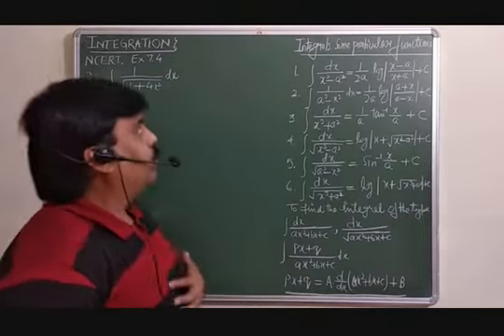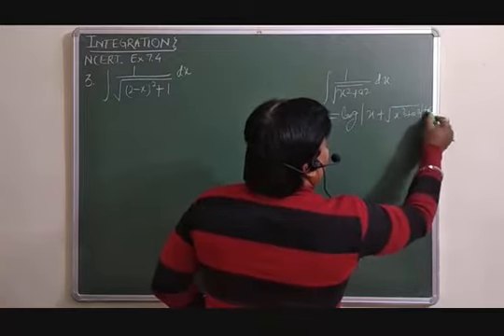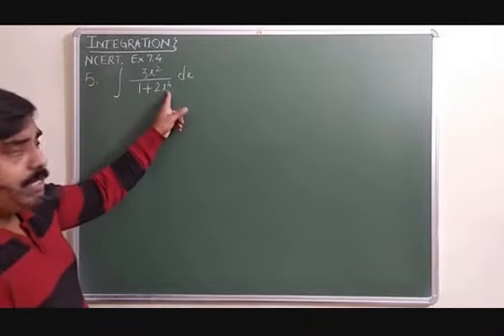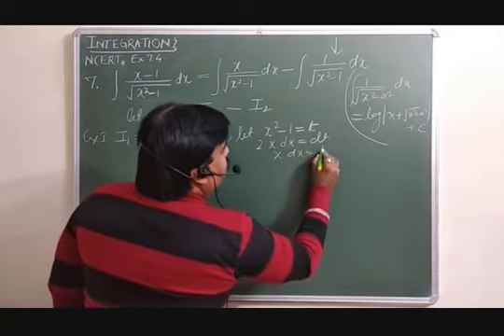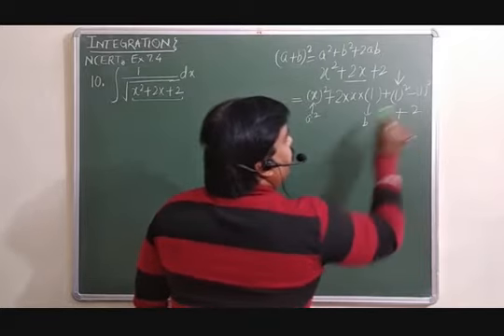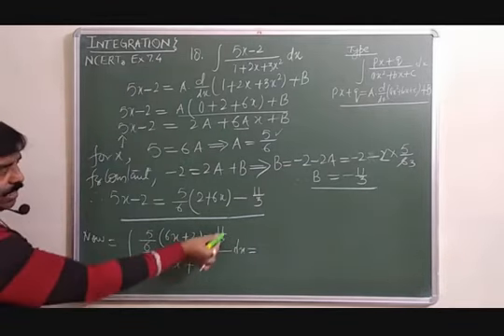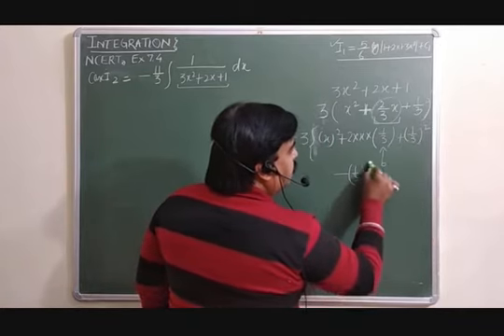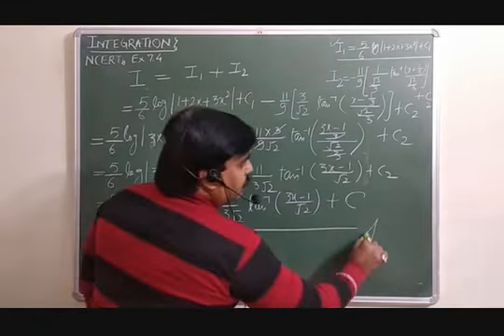Integration-4 Exercise 7.4